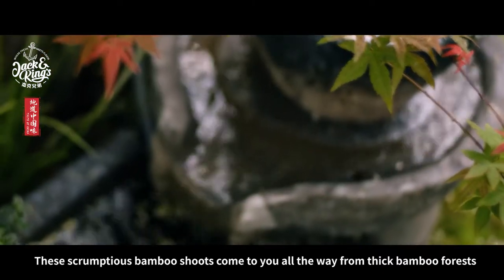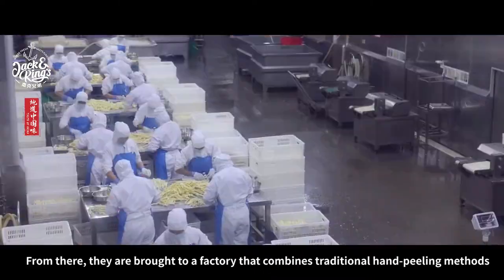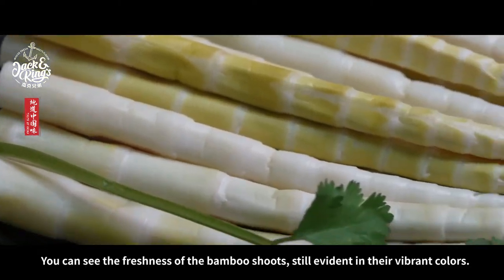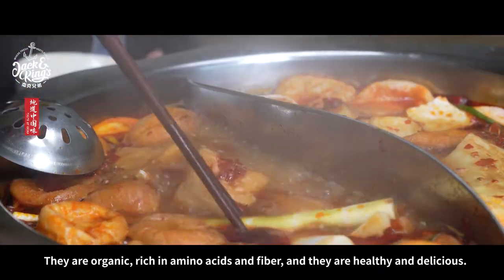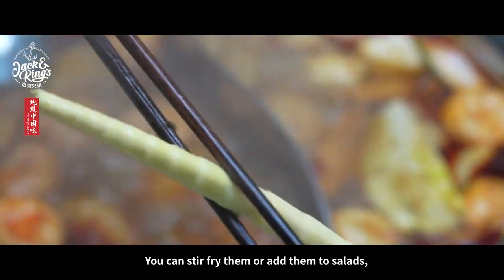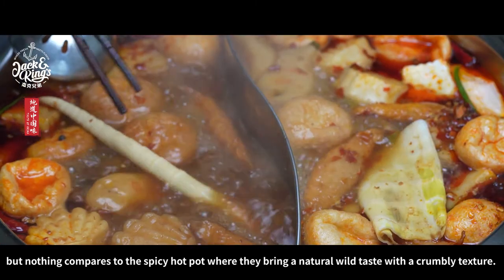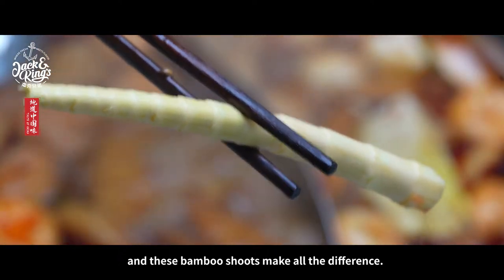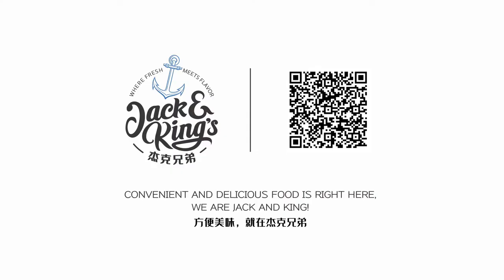Jack & King's Bamboo Shoots - Slim Bamboo Shoots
These scrumptious bamboo shoots come to you all the way from thick bamboo forests 4600 feet above sea level. From there, they are brought to a factory that combines traditional hand-peeling methods with modern technology. You can see the freshness of the bamboo shoots, still evident in their vibrant colors. They are organic, rich in amino acids and fiber, and they are healthy and delicious. You can stir fry them or add them to salads, but nothing compares to the spicy hot pot where they bring a natural wild taste with a crumbly texture. It’s definitely a wonderful choice for a family dinner, and these bamboo shoots make all the difference. Enjoy the nutritious and scrumptious natural bamboo Shoots — another delicious, convenient and authentic dish from Jack & King’s!